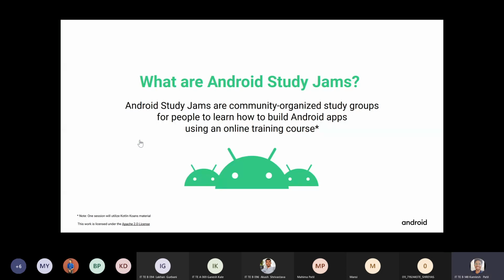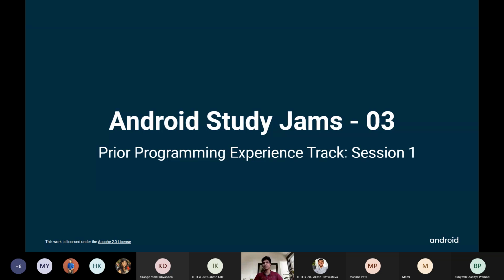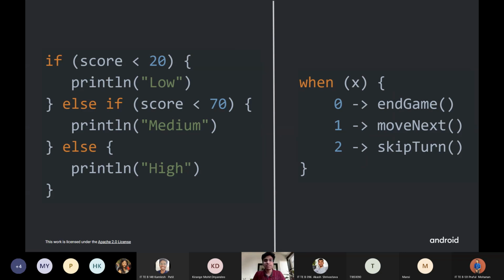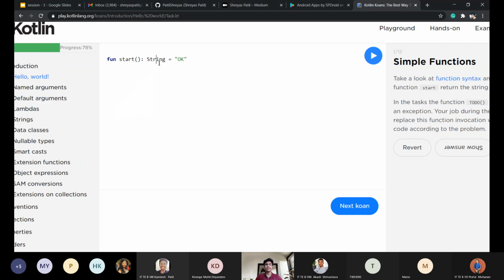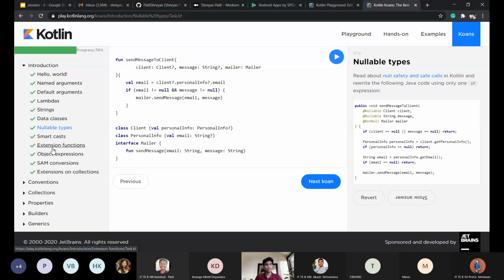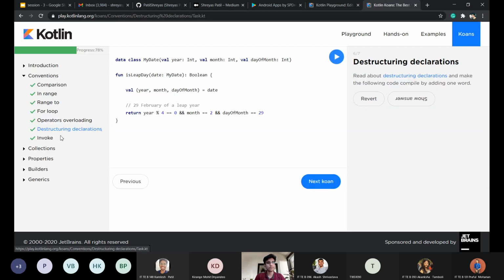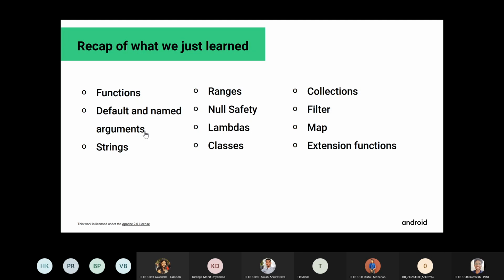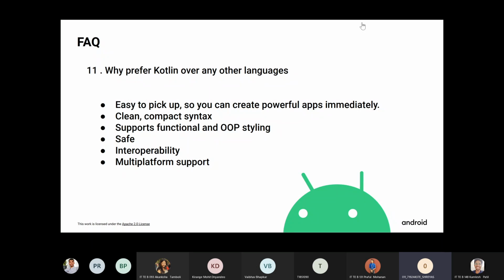Android Study Jam - 03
Hello Everyone👋,
we are back with 3rd Session of Android Study Jams👨‍💻,
We are planning on Deep Diving into 2nd Track of our Android Study Jam Series, DSC-DYPCOE🏫,

and we are Extremely glad to announce that we have Mr. Shreyas Patil👨‍💻, SDE @ ScaleReal, Joining us as Co-Host for this Session

The next Session is on :-
 🗓️ Dec 19th,2020

Timings:-
⌛ 3pm - 4:30pm

before we get started, Missed our previous Sessions?

The first aim is to get basic understanding of Android app👨‍💻

Our teaching👨‍💻 + Your creativity✨= Amazing App📱

- Your App can get Featured on  @GoogleDevIn's Official pages and blogs
- Cool Badges on Google Developer Profile, a beta program by google
- Certificates for being an Android App Developer in Kotlin

Android Study Jams for DSC DYPCOE will be conducted by Kamlesh Patil 👨‍💻, Android Lead 📱& Study Jam Facilitator👨‍💻, DSC DYPCOE 💥